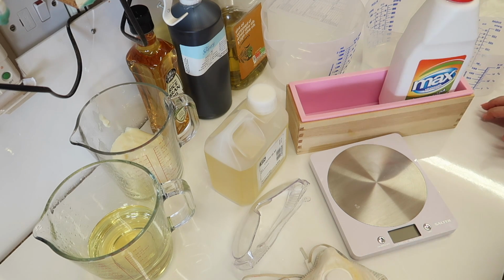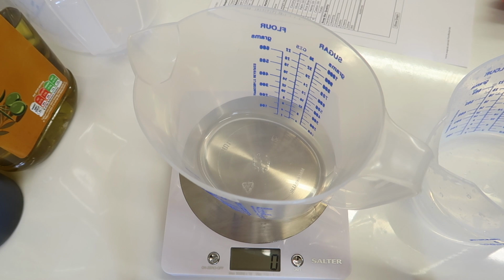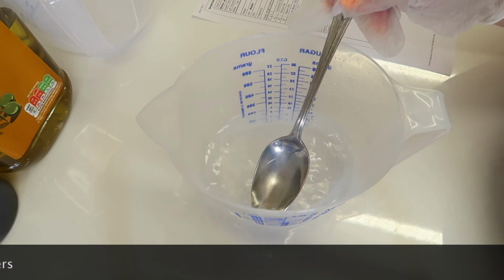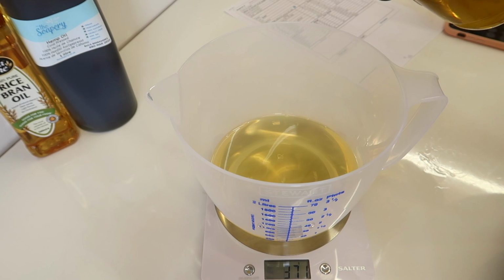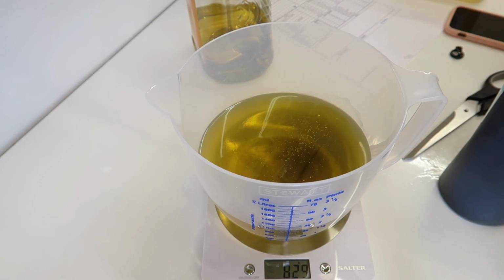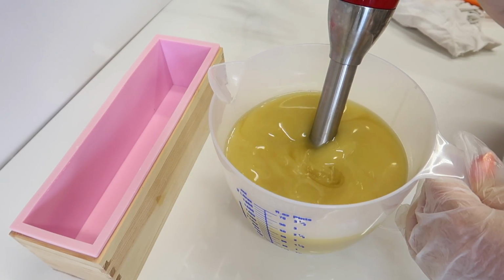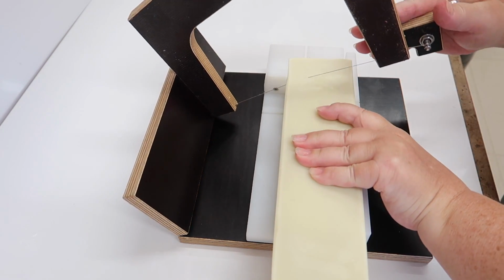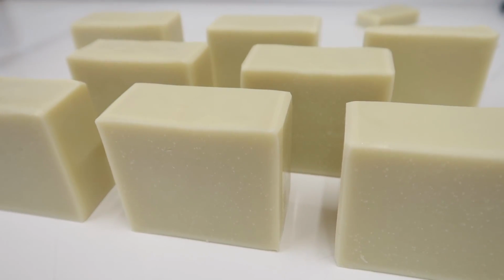The 5/6 Oil Soap Recipe Soap Making From Scratch EP11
Today I am making a 4 x oil soap recipe plus a little castor oil on Soap Making From Scratch.

All Oils except the Olive are from The Soapery

TODAY'S  SOAP RECIPE
OIL FAZE
350g (12.35oz) Olive Oil
325g (11.46oz) Coconut Oil
45g (1.59oz) Palm Oil
51g (1.80oz) Rice Bran Oil
57g (2.01oz) Hemp Oil
23g (0.81oz)Castor Oil
WATER FAZE
213g (7.50oz) Water
124g (4.39oz) Sodium Hydroxide (lye)

Please be careful not to get any soap splashed on painted or wooden surfaces as the lye will strip out the stain or stip off the paint and make a mess of your surfaces.

I WOULD LOVE YOUR EXTRA SUPPORT
You Can Also PayPalMe a one-off donation to help me continue to bring you great content with ALL the help I can give to you for your journey, click this link:-

"ALL MY VIDEOS" ARE STILL FREE!

EQUIPMENT
My Loaf Mould & Silicone Liner
Bosch Hand Blender (cheaper alternative)
My Salter Kitchen Scales
My Safety Goggles
Industrial Face Mask
Thermometer
My Custom Soap Stamp